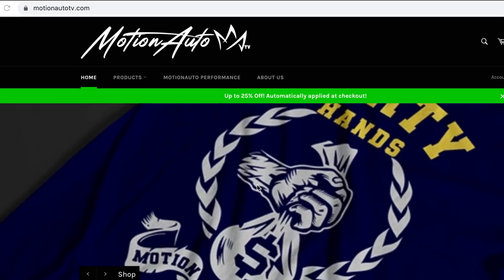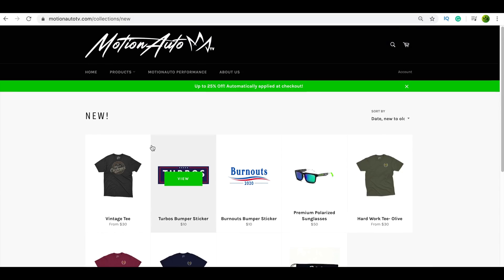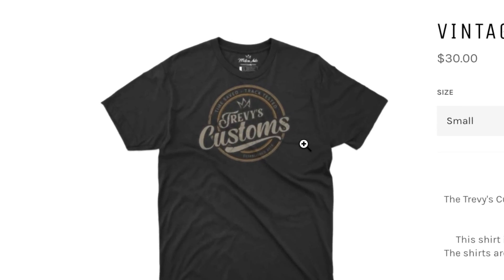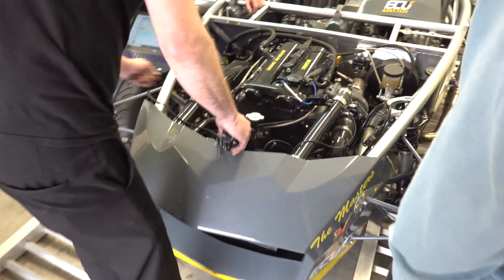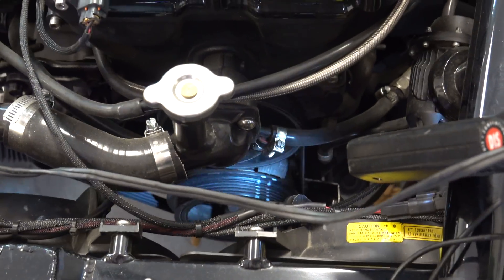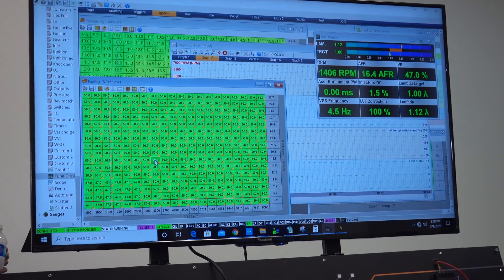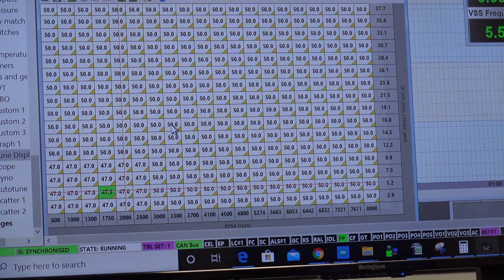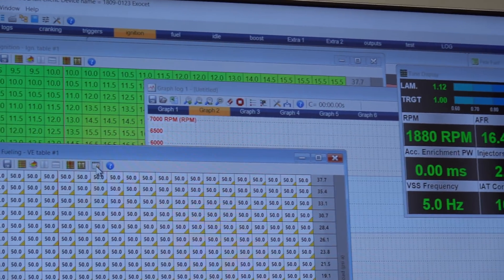LEARNING HOW TO TUNE! Ft. 2JZ Mustang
🧰 eBay Parts Store

No purchase necessary. Open to eligible U.S. residents. Official rules available on our website.

Thanks for the continued support — we couldn’t do this without you.
I went to an Ecu Master Usa training class where we went over a lot ECU setup, trigger settings, setting up a base map for a car that does not have one and many things like that! We didn't go super crazy into the tuning part but went over some of the basics. Overall the whole experience was awesome and gave me some more confidence to be able to play around with the settings of my car!

VLOG CAMERA
DAD CAM
VLOGGIN TABOGGIN
PEN LIGHT
MY FAVORITE TOOL
CHANGE YOUR LIFE BELT